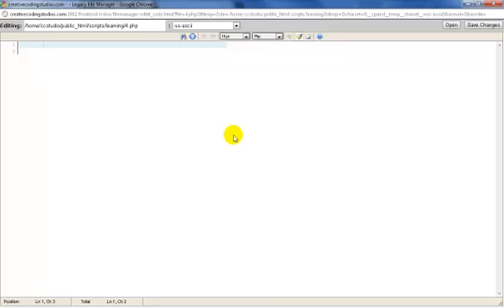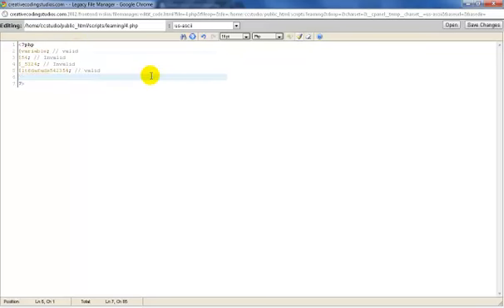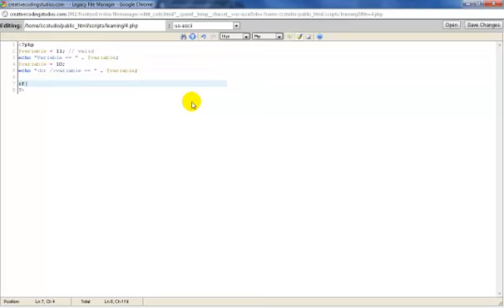PHP Variable - Learn PHP Online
Several predefined variables in PHP programming language are "superglobals", which means that they are always accessible, regardless of scope - and you can access them from anywhere.
PHP supports the concept of variable functions.
This means that if a variable name has parentheses appended to it, PHP will look for a function with the same name.